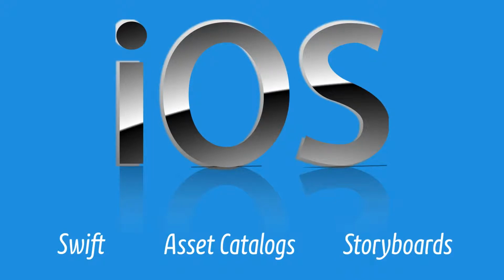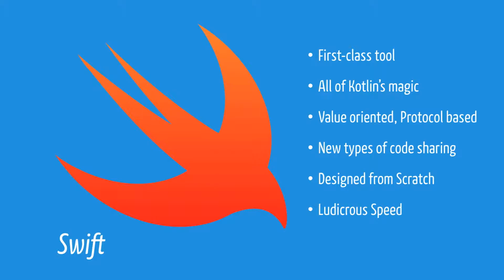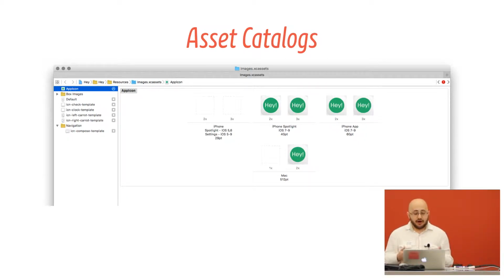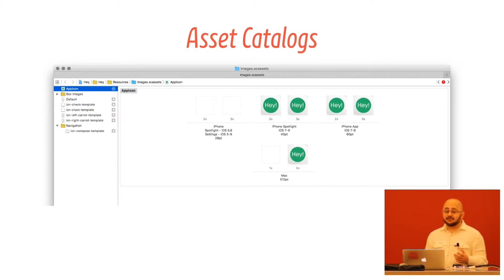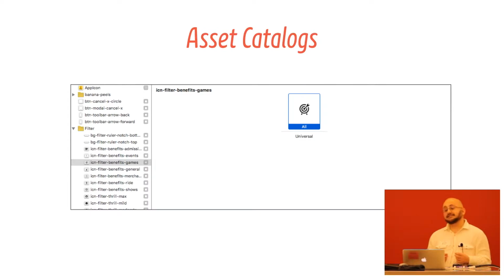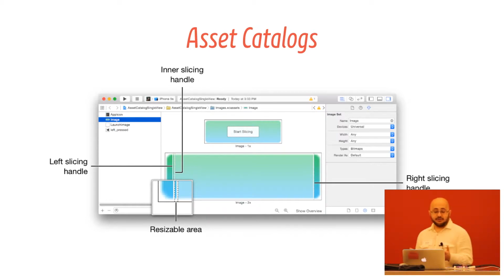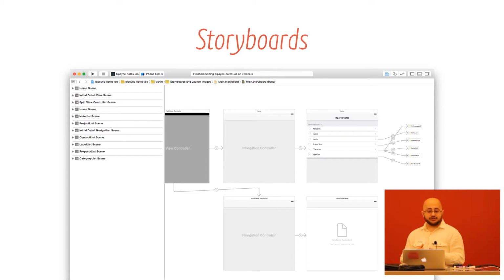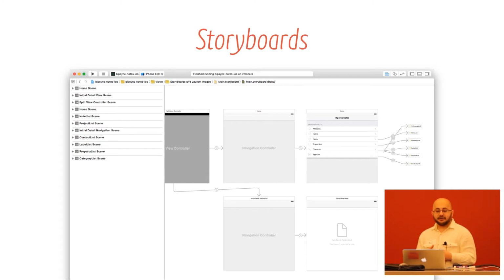iOS eye for the Android Guy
Stories from a newcomer to the Android ecosystem who's spent time in the iOS trenches. The good, the bad, and the ugly on both sides.

A talk by Michael Gorbach, part of a series of Android lightning talks presented on December 15th 2015 and hosted by Raizlabs.